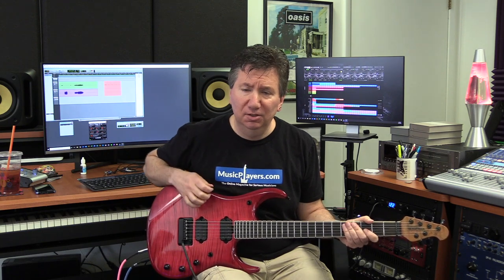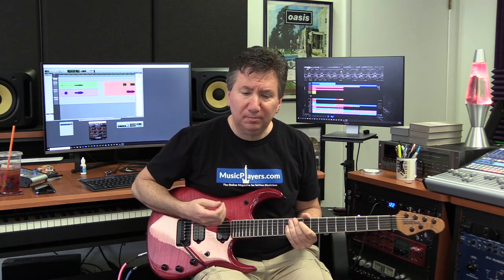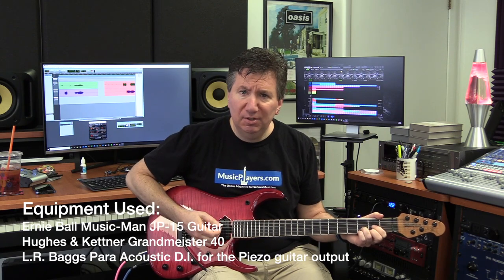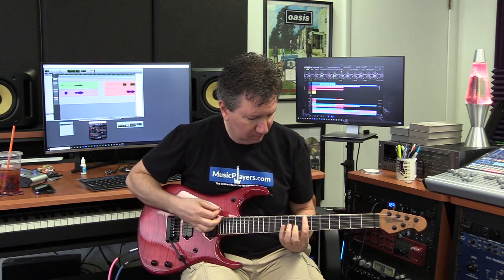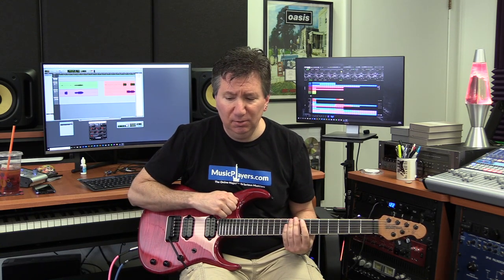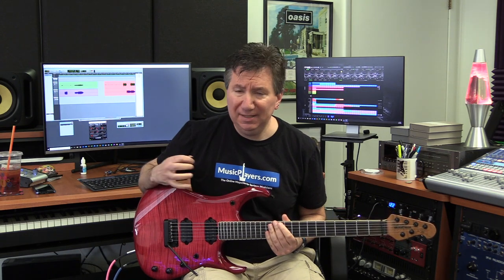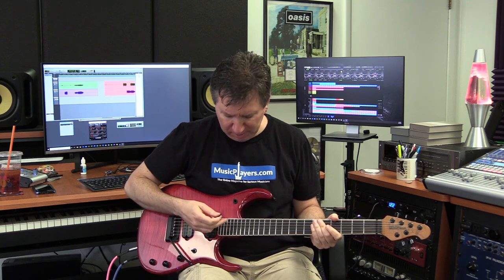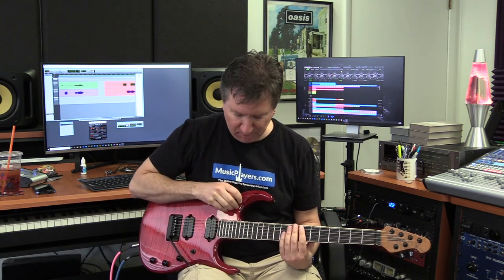Demo: Benefits of Piezo Acoustic Output From An Electric Guitar (JP-15)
Demonstration of the benefits of Piezo acoustic output from an electric guitar, featuring the Ernie Ball Music Man JP-15 electric guitar.

L.R. Baggs Para Acoustic D.I.